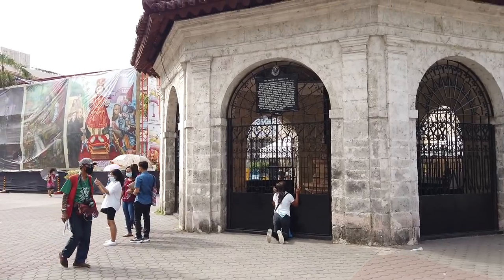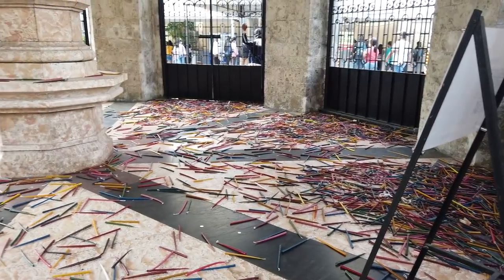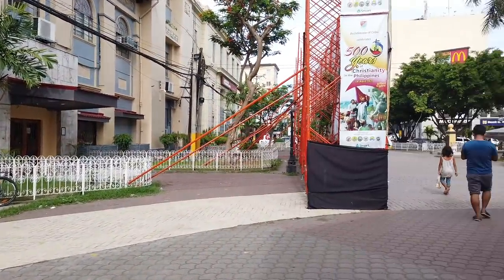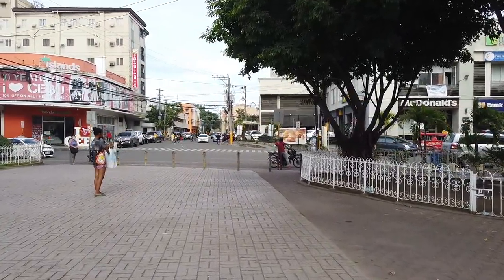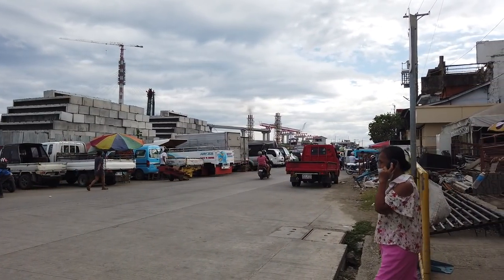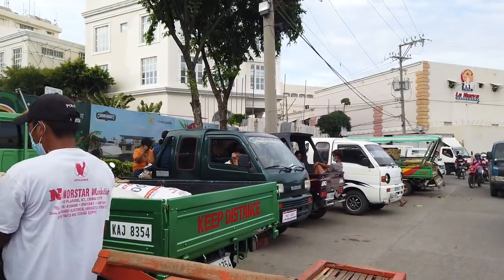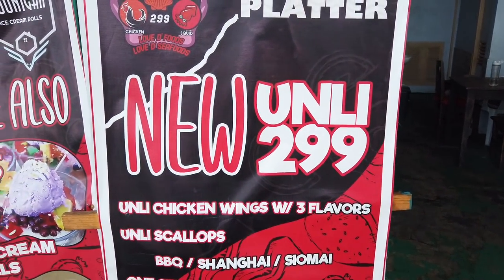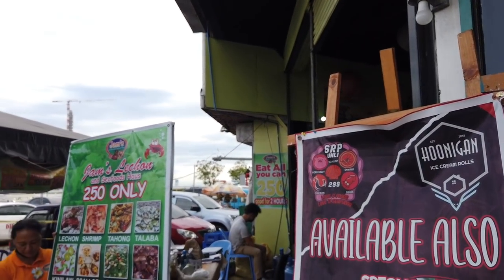Cebu's Historical Center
I take a walking tour of Cebu's Historical Center which puts into locational context some of previous videos. I show the location of some of the land marks in relation to others. Starting with Cebu' City Hall.